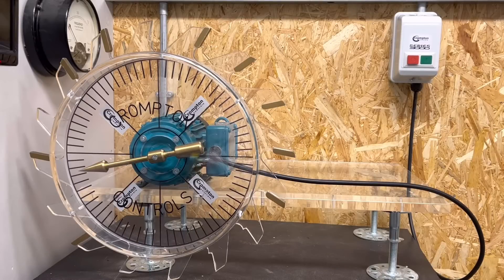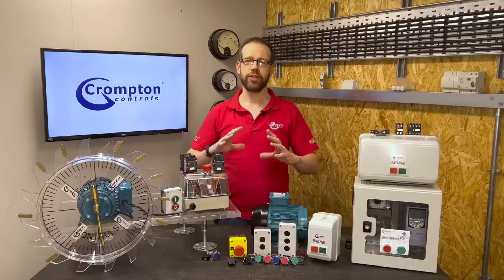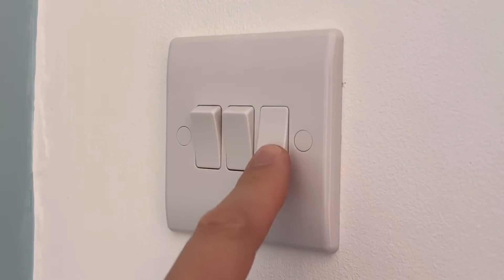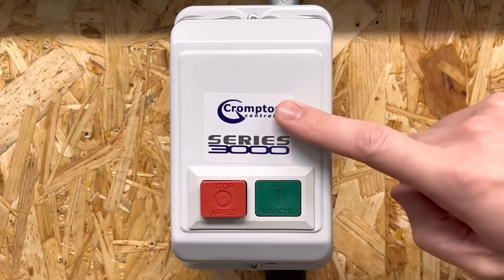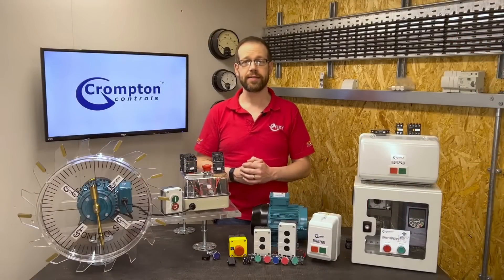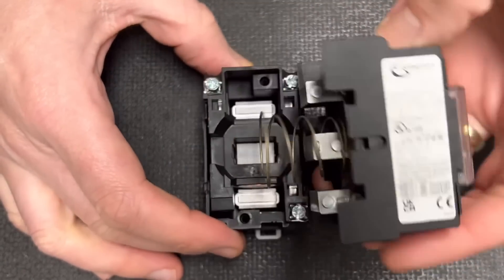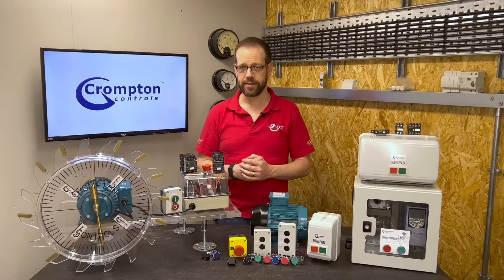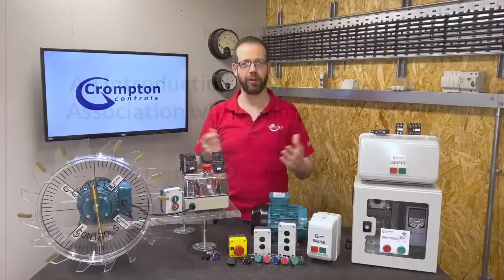How Do Direct On Line Motor (DOL) Starters Work?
Motor controls can seem quite confusing when you're starting to use them but they're actually quite simple and can be used to increase the safety of electrical installations.

The DOL or Direct On Line starter is the simplest of all the motor controls and is used across a wide range of applications.

In this video Joe Robinson explains the basic concept of a DOL starter, what's inside it and how it works using simple, easy to understand language and diagrams.

Made with support from @cromptoncontrols3050, see their full offering of control equipment

🕐 Chapters 🕕
00:00 What is a DOL starter and how does it work?
00:19 Full free CPD Module on Motor Controls
00:25 Why Motor Starter is a poor name.
00:43 The real problem with starting electric motors, inrush current.
01:24 The two purposes of motor starting equipment.
01:40 The cut off power rating of a motor for DOL starters.
02:02 A word of warning when installing a DOL starter.
02:16 Why do we use a DOL starter instead of just a switch? Regulation 552.1.2 explains.
03:08 A critical power rating for the regs to kick in.
03:33 What's inside the DOL starter?
03:51 The overload relay, how does it help you comply with the wiring regulations?
04:39 What is the FLC or full load current of the motor?
04:57 What's inside an overload relay and how does it work?
05:06 Why are there so many screws on an overload relay?
05:22 Why won't the pins on the overload line up with my contactor?
05:37 How does an electrical contactor work in a DOL starter?
05:54 What's inside a contactor and how does it work?
06:12 How does the contactor turn on and off?
07:02 Check the operating voltage carefully...
07:54 The next video in the series
08:10 Full free CPD Module on Motor Controls